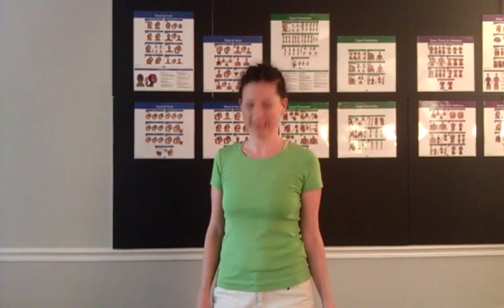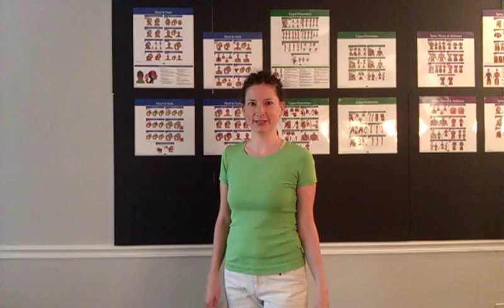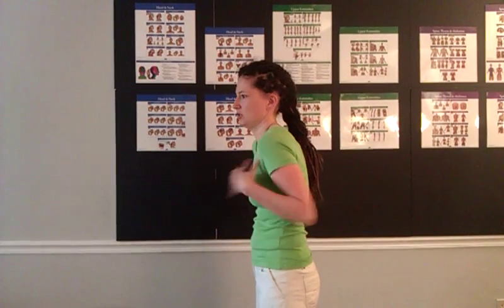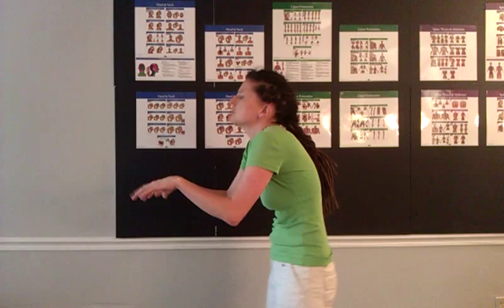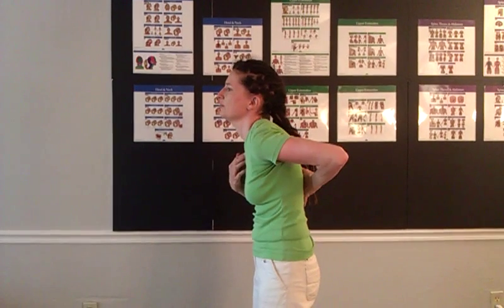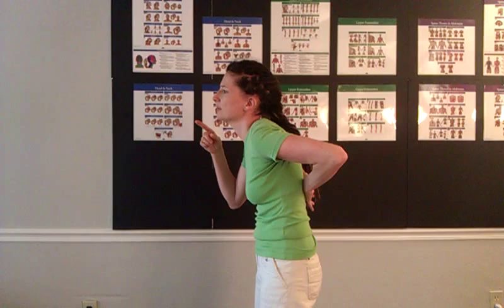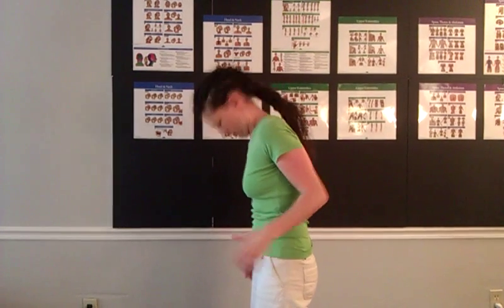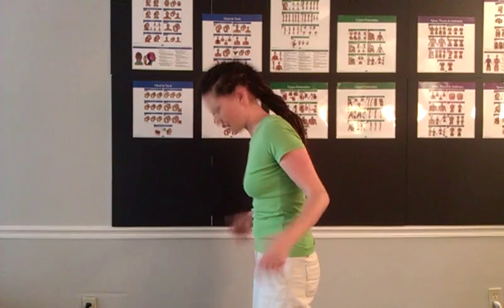Posture--The Boob Test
Not only for women: check your posture by checking out your boobs--or moobs.
Doesn't work for the huge ones...  but gives a pretty good idea whether you have good alignment in your upper back.